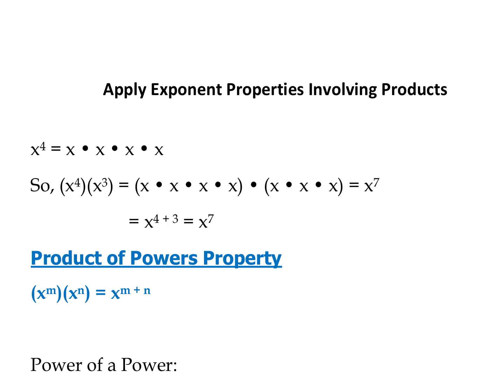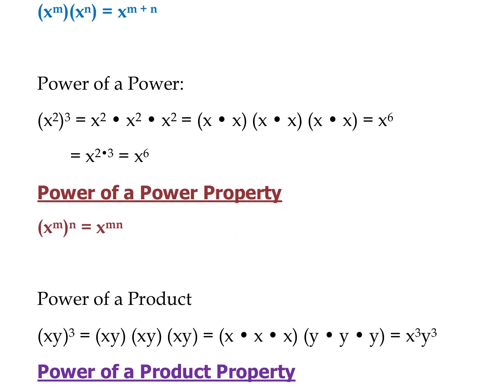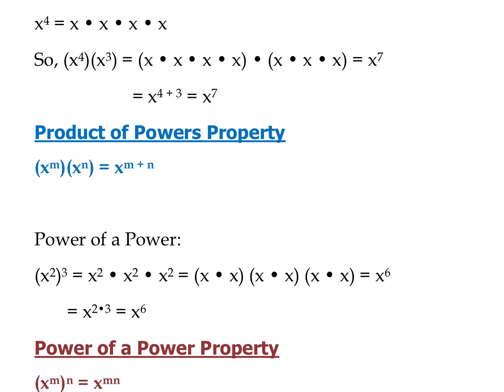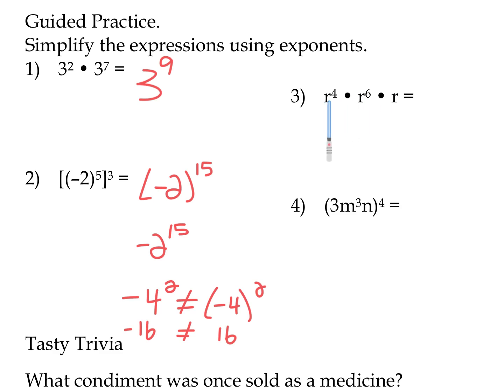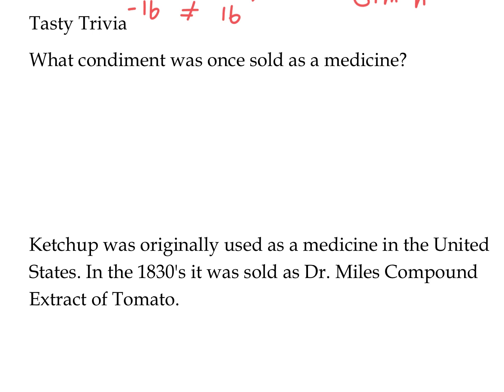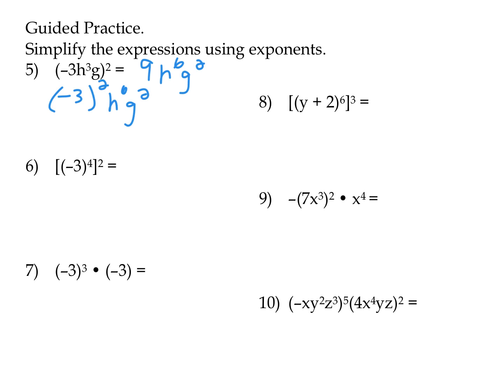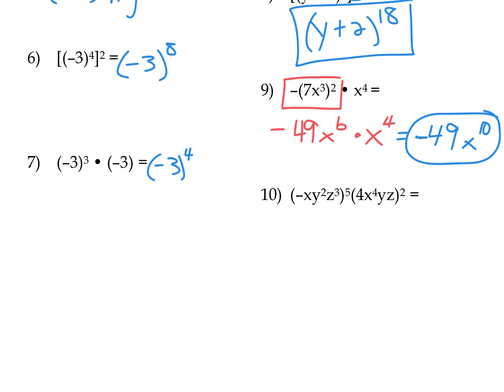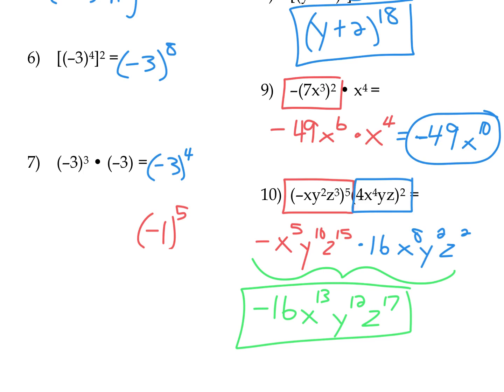Apply Exponent Properties Involving Products Video Lesson Notes (4)